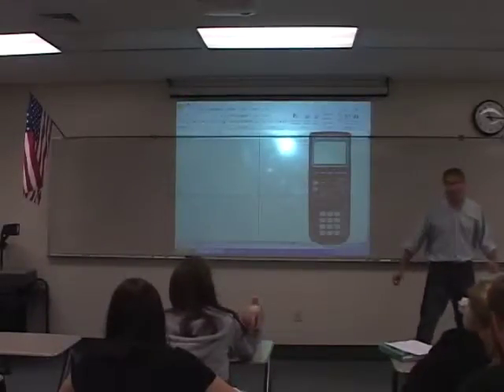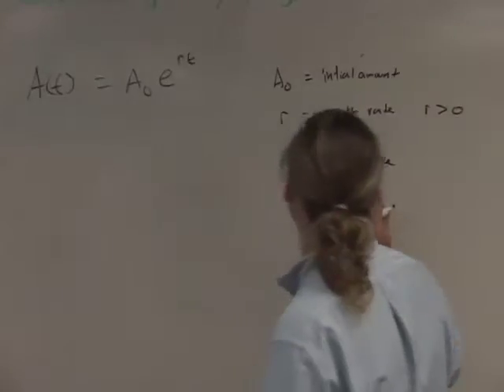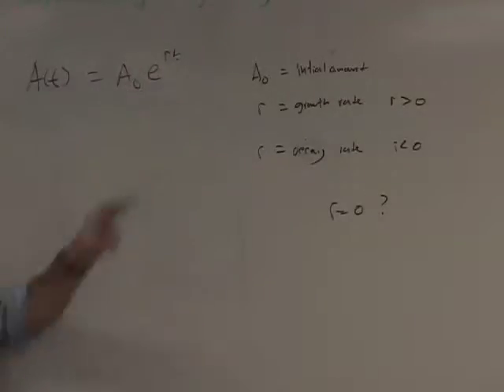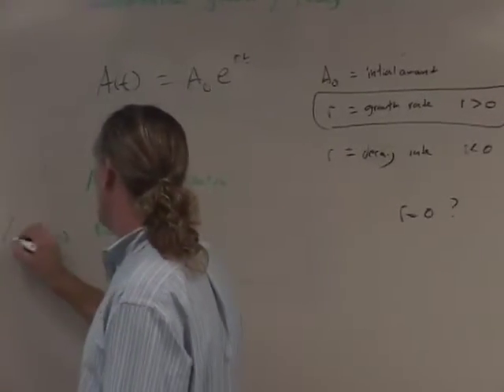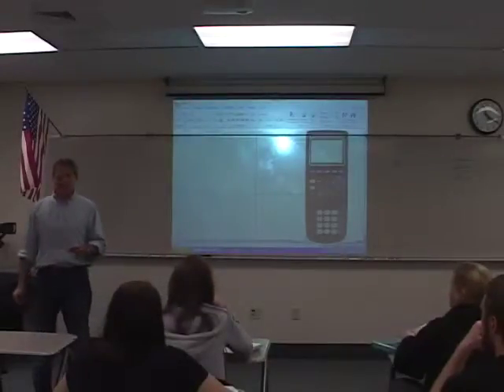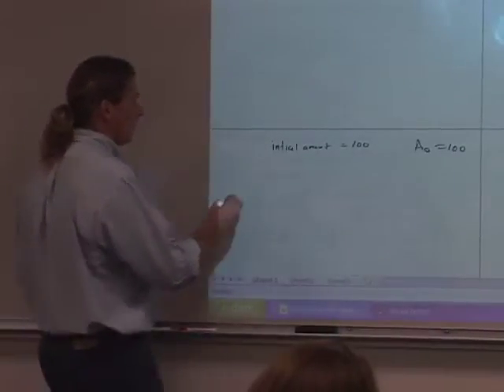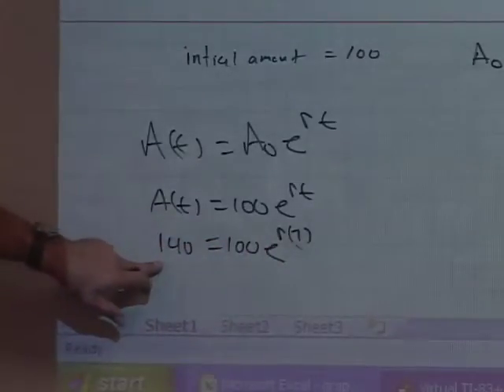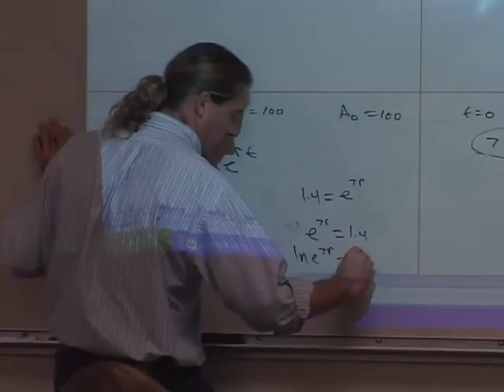metcalf algebra 11-17-09c.mov